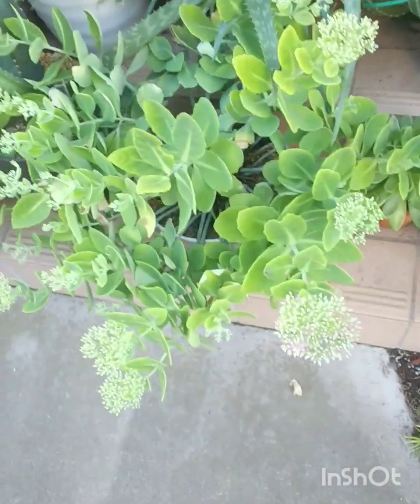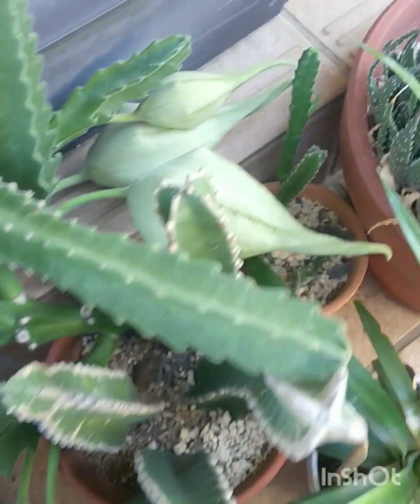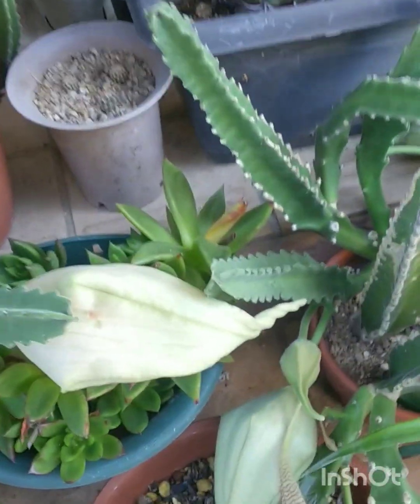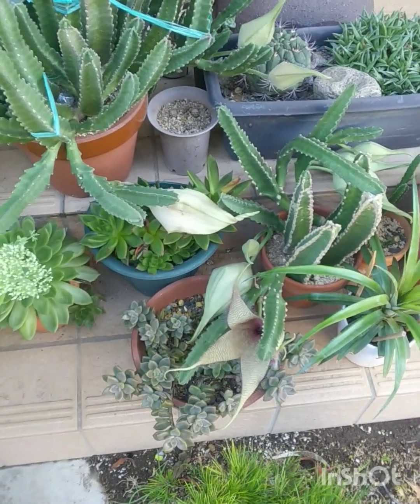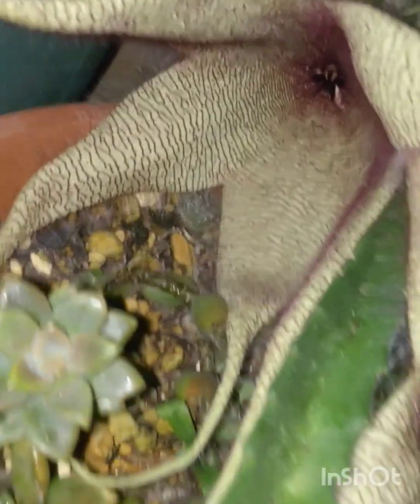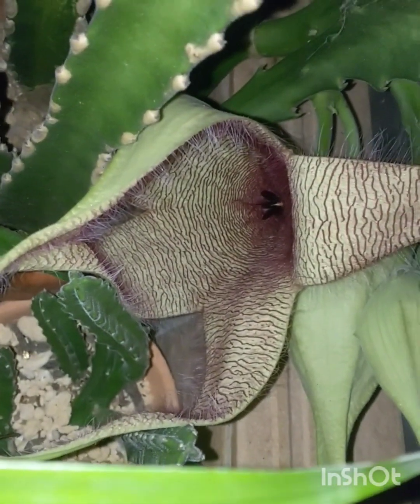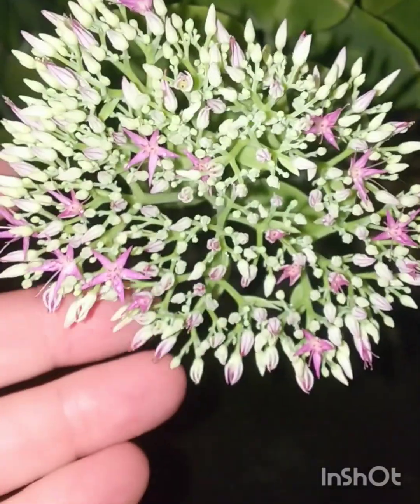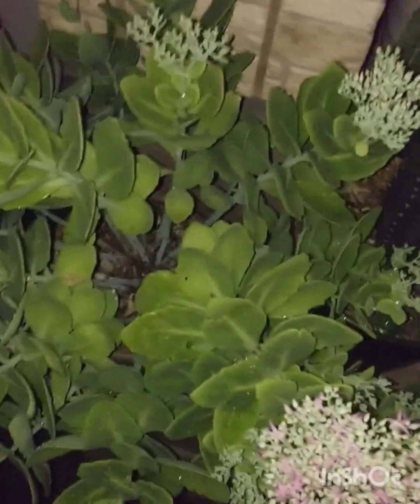Stapelia gigantea in Flower😵🤲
Stapelia gigantea has even more flowers.
This Stateliad flowers every September and each pubescent flower carries an odor to attract flies for pollination😅🤲